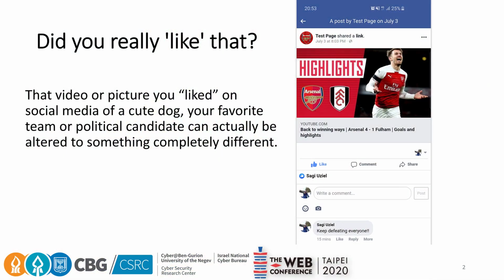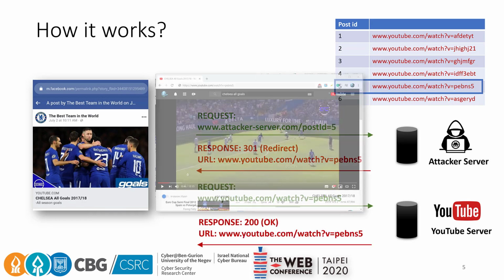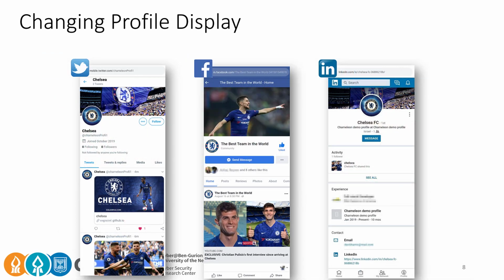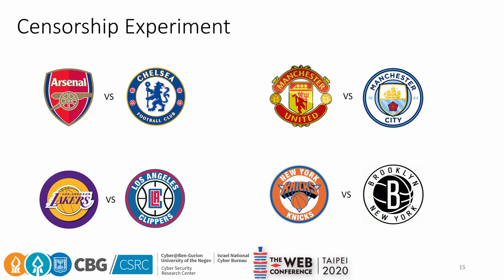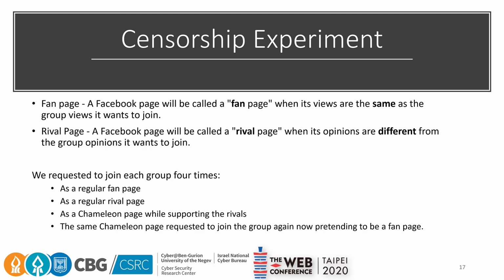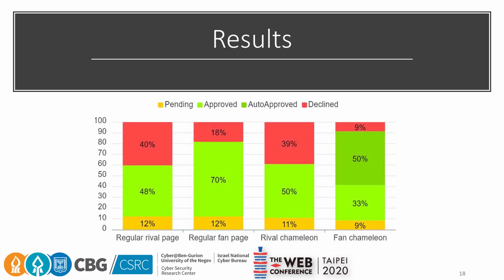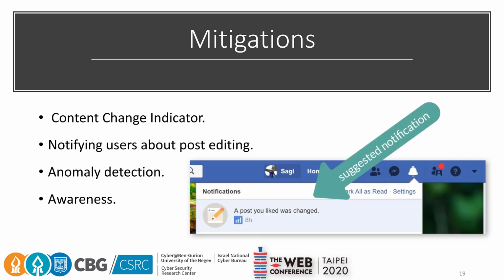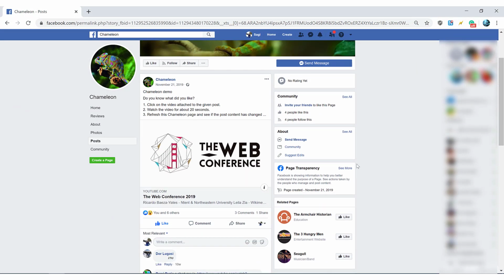The Chameleon Attack: Manipulating Content Display in Online Social Media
Aviad Elyashar; Abigail Paradise; Sagi Uziel; Rami Puzis